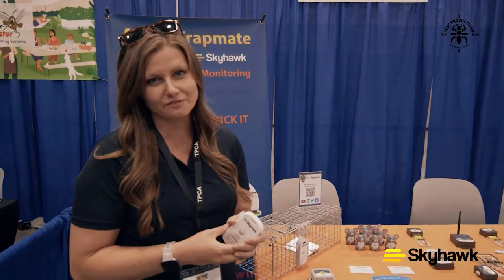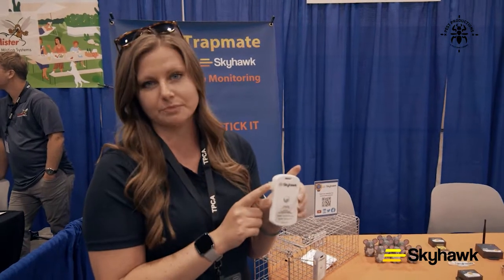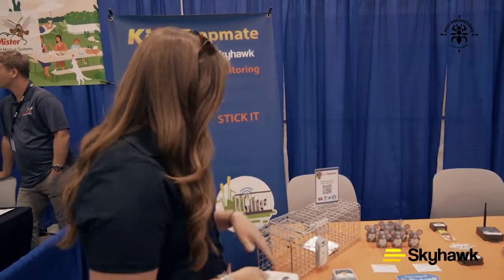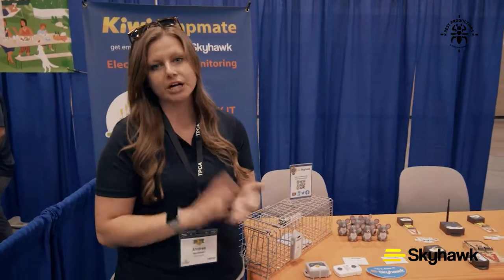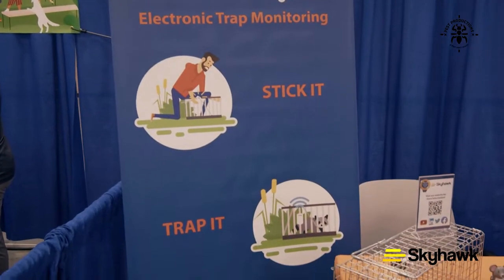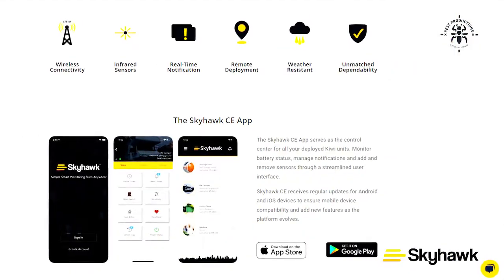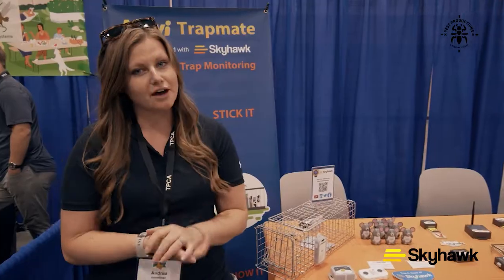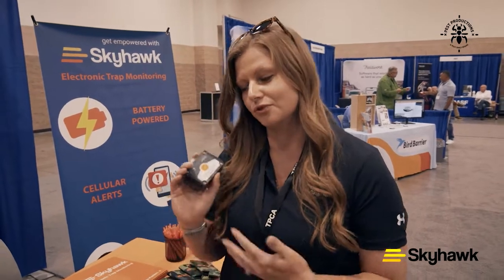Texas Pest Control Expo 2022 Skyhawk Product Demo